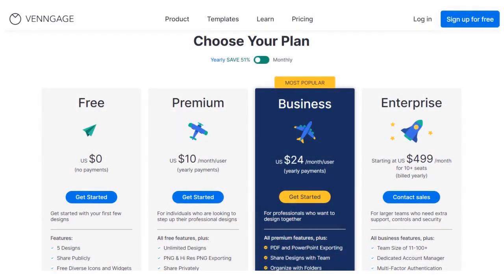Business Plan Software in 2026 - What I Learned Using Venngage, LivePlan and BizPlan.com - TOP Hacks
The Venngage vs LivePlan vs BizPlan.com business plan software showdown in 2026 and my own chaotic journey building strategic plans for YOU collide in this ultimate guide. Friend, you look absolutely phenomenal today, like someone who just convinced an investor to nod approvingly at a spreadsheet. According to recent entrepreneurship data, over 73 percent of new founders choose the wrong planning software in their first year, leading to confusing projections, wasted hours, and business plans that read like abandoned treasure maps. In this video, I’m giving you a subtle peek into what I discovered while testing these tools… but oh my, pal, the real gems are tucked away so you’ll want to watch from start to finish.
_Whoa… let me breathe because, gosh, this topic had me pacing around my living room in Mol like I was auditioning for a documentary titled “Men Who Argue With Dashboards.” One time, while I was in Washington visiting a friend, I watched an entrepreneur switch between three planning tools with the same intensity as someone flipping channels during a tornado warning. I whispered, “Marquis, buddy, you’ve lived this chaos.” That moment hit me like a rogue spreadsheet sliding off a desk. It taught me that choosing the right business plan software isn’t just about templates. It’s about clarity, forecasting, storytelling, and whether the platform treats your idea like a future empire or like a confused doodle from a middle school notebook. Huh… who knew?_
This video is my gift to you, bestie. I’m breaking everything down like we’re sitting on a couch in New Mexico, sipping iced tea, laughing so hard we’re wheezing because business planning is somehow both serious and absolutely ridiculous. You’ll hear me say things like “Yikes!” and “Oh my gosh!” because that’s exactly what I said when I realized I’d spent two hours editing the wrong version of my plan. Classic.
✨ **Watch** this video, pal.
💬 **Comment** your funniest business planning moment or your biggest software meltdown.
📤 **Share** this with a friend who once pretended they understood financial projections.
👥 **Tag** someone who needs this before they start their next business plan.
👍 **Like** the video so the algorithm treats us like royalty.
And remember, friend… if you laugh so hard your spine temporarily leaves the chat, that means I did my job.